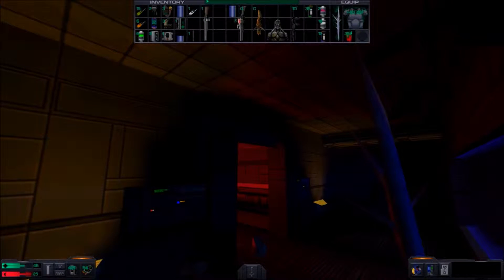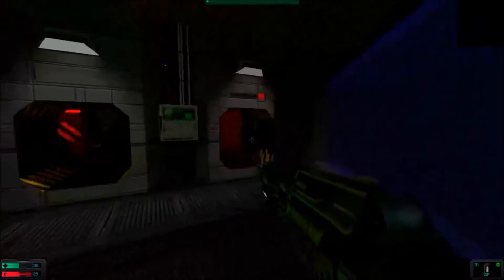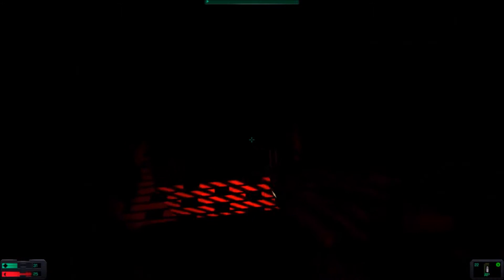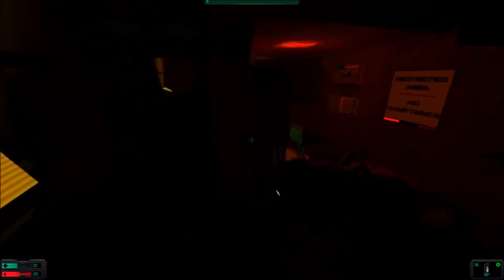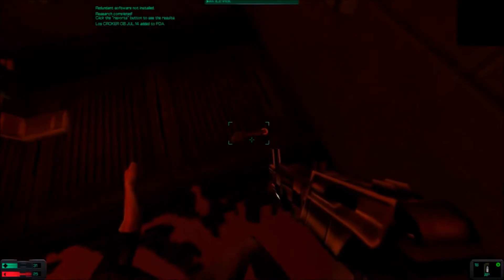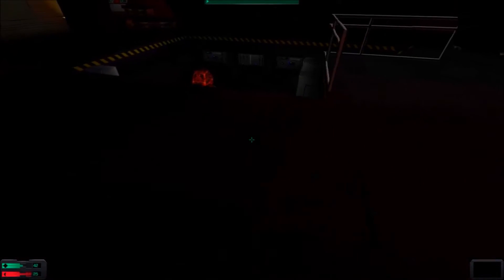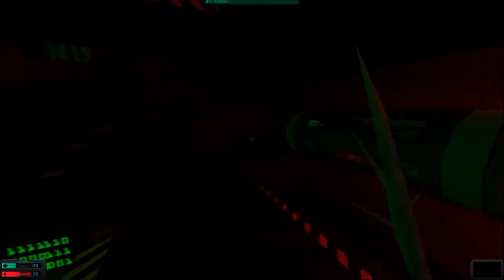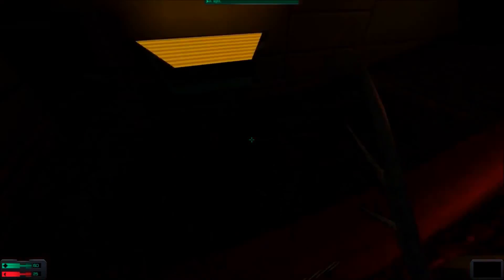System Shock 2 Part 40:Missile Parkour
After crawling around in the air vents for a good portion of time (and Yes, I do apologize that it is very dark. It was that darker in-game as well as), we find ourselves dealing with a platforming puzzle. We have to find the right height for several missiles and then jump on to them and hope to God that they don't explode. Realistically speaking, they would have totally exploded and killed us but, whatever. It took me a while to figure this out (and with the help of some internet sources), I was able to figure out the correct positions for each one. However, jumping on to them feels odd; like I sort of clip my way on to them which is awkward. I think it is cool they are giving us these little puzzles but jumping puzzles may not have been the way to go since your character jumps about 2ft in the air.